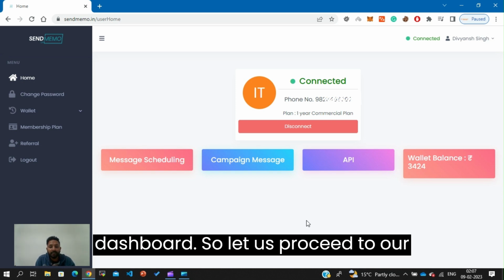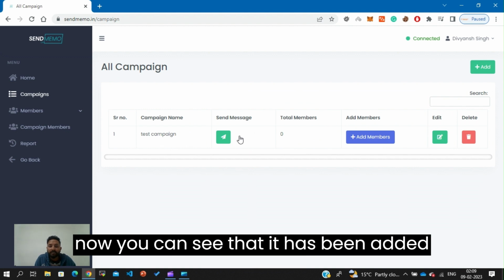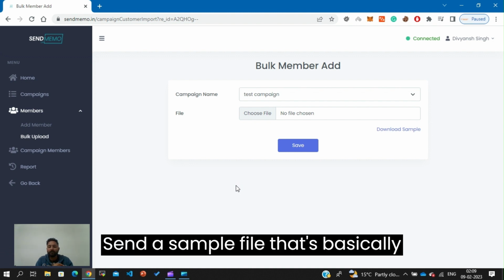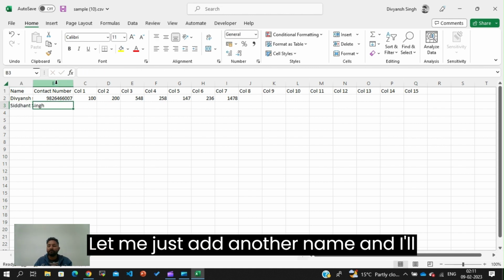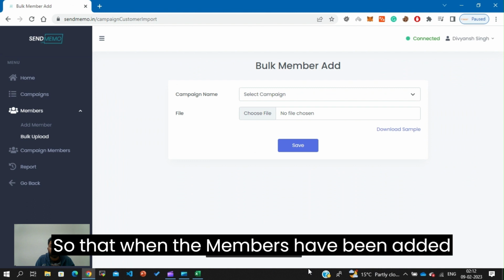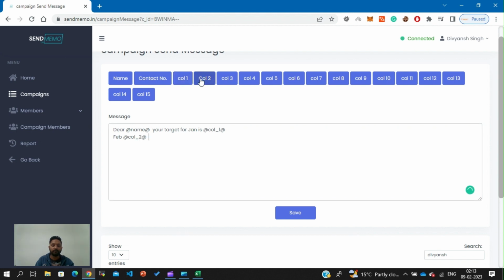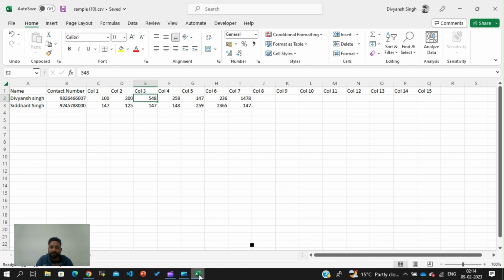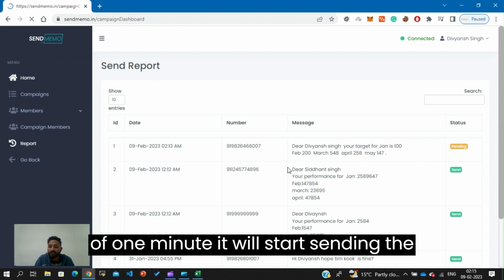Sendmemo Campaign Message tutorial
Sendmemo send dynamic whatsapp messages via campaign message.